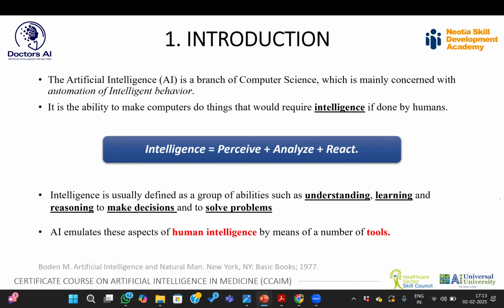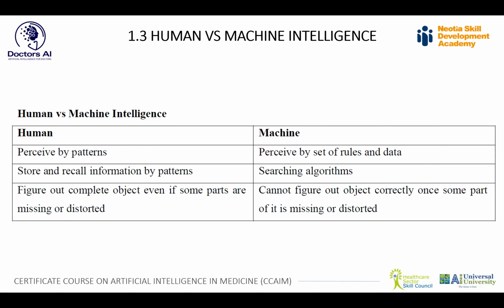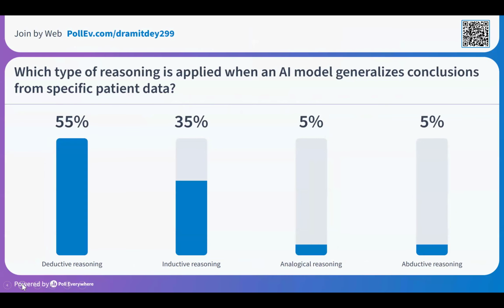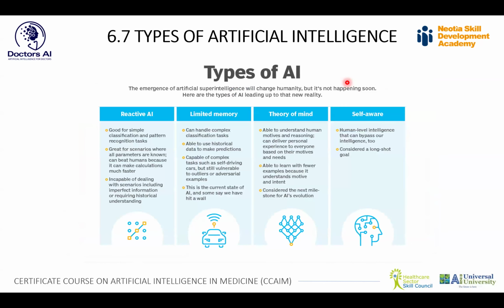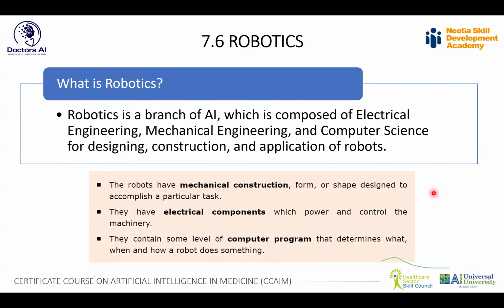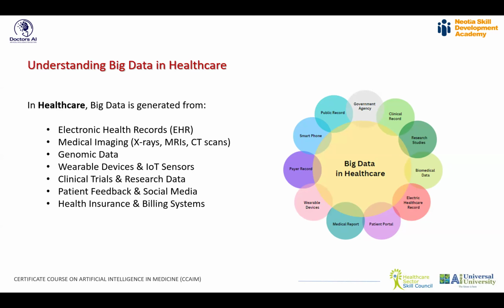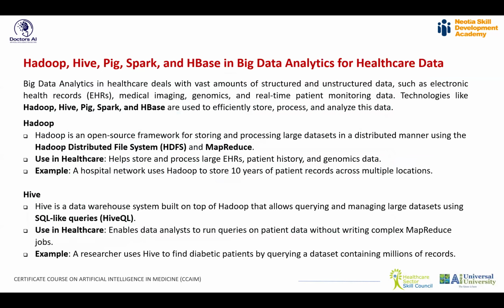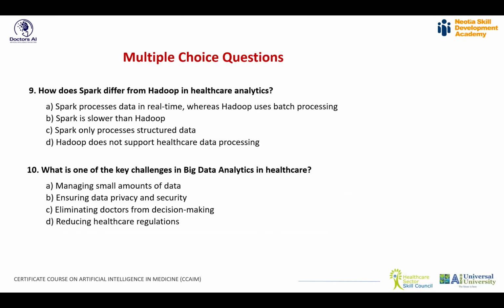02 02 2025 GMT20250202 113838 Recording 2560x1600